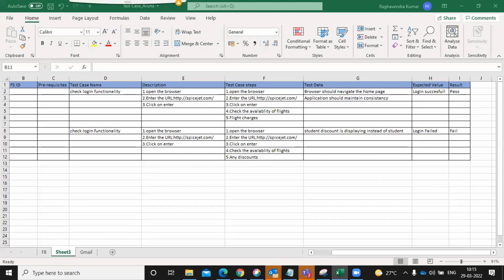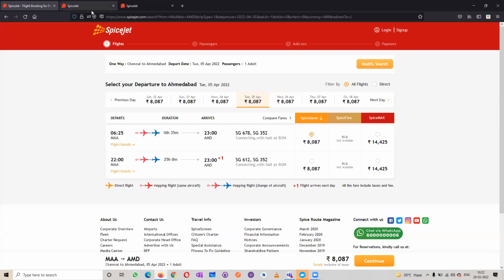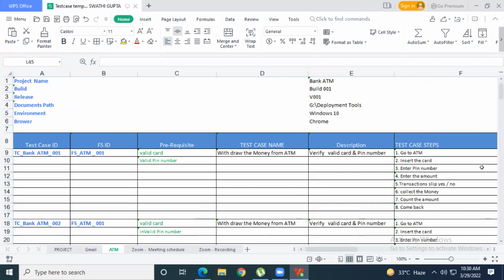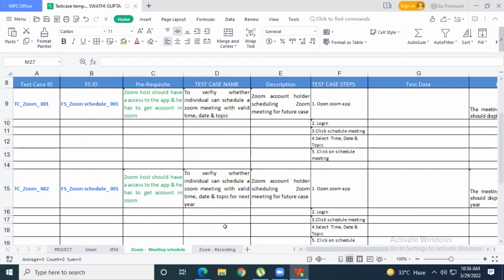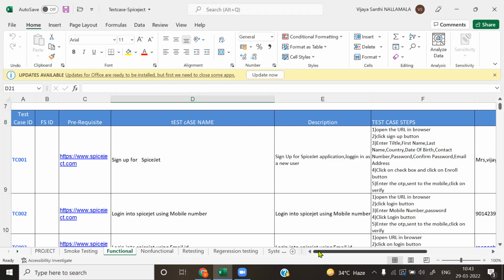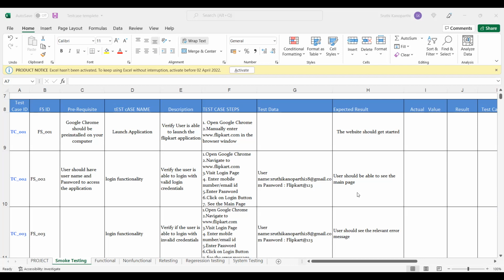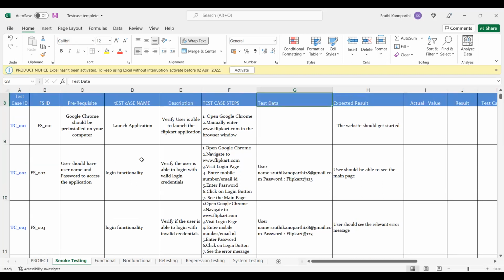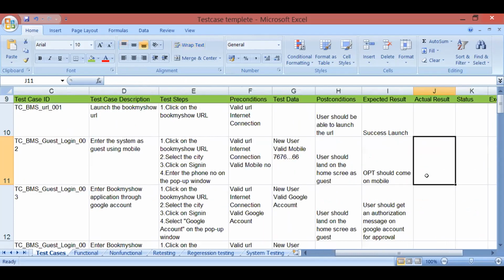Test Cases Design | Part 9 | QO-BOX